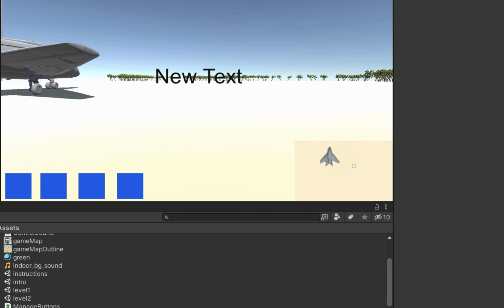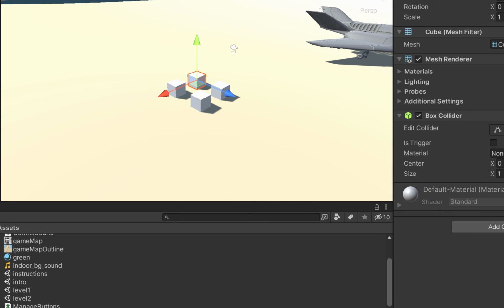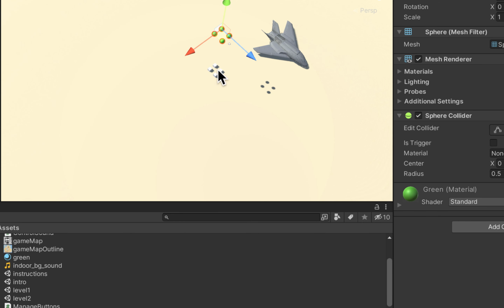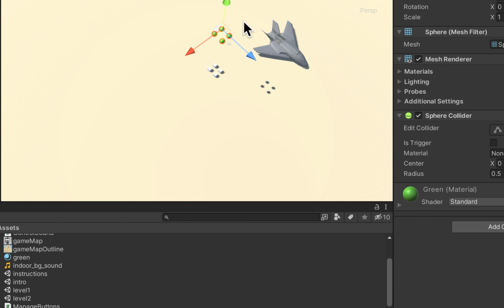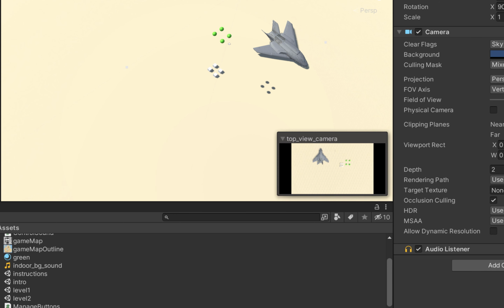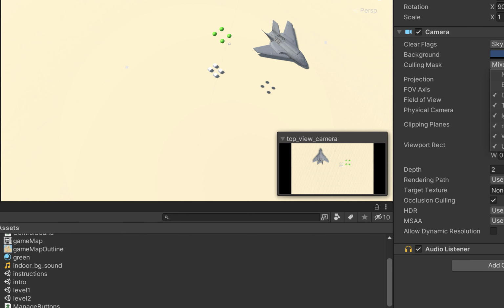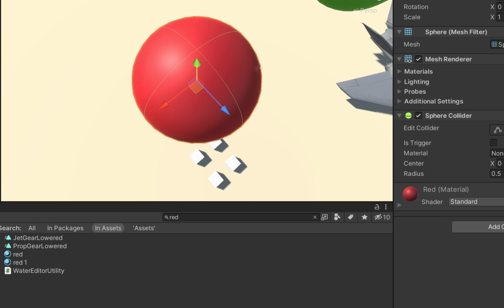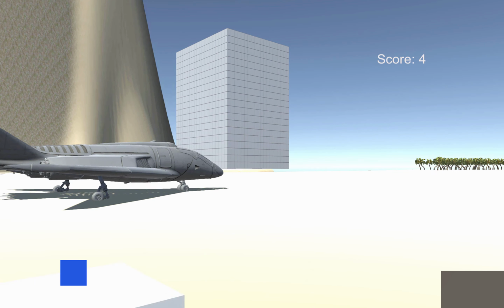46 - Game Development Tutorials | Unity from Zero to Proficiency | How to Create a MiniMap (Part 1)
In this tutorial you will learn how to create a mini-map in Unity using very easy steps!

- Collecting Objects.
- Using Triggers.
- Loading scenes.